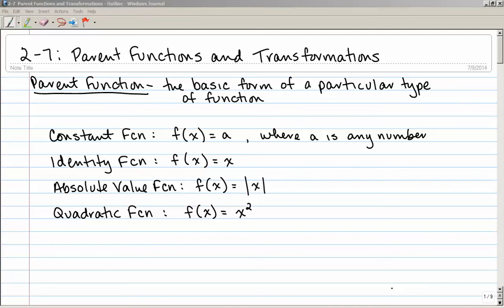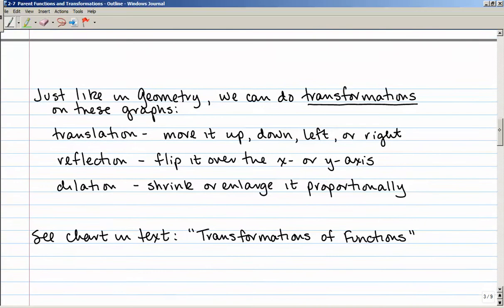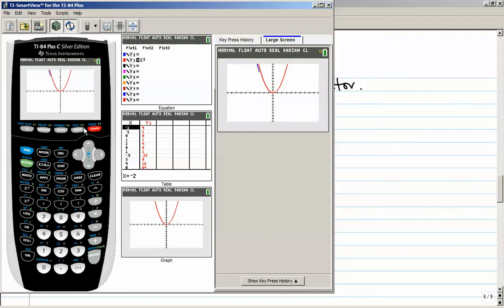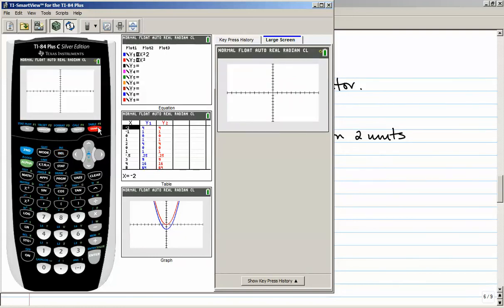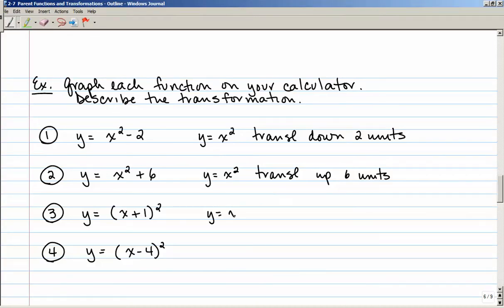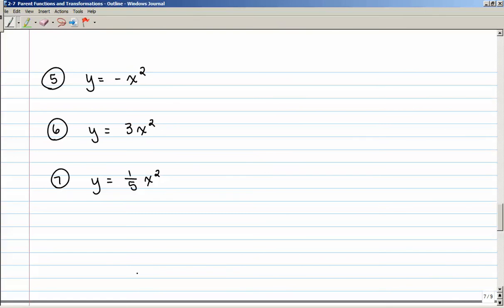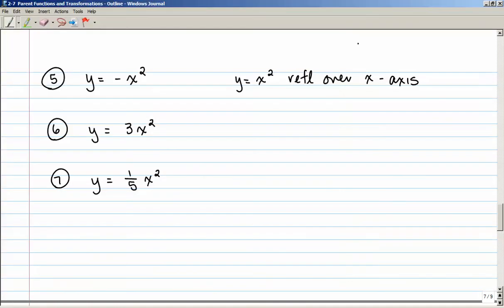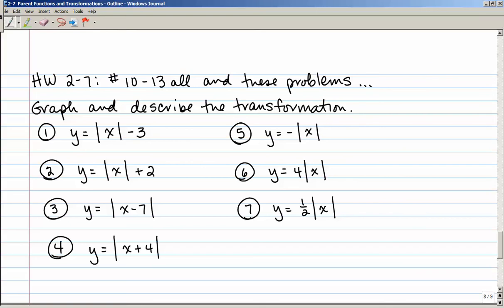2-7 Parent Functions and Transformations